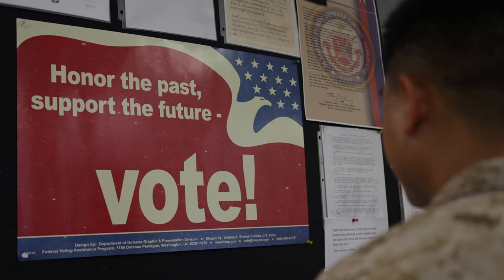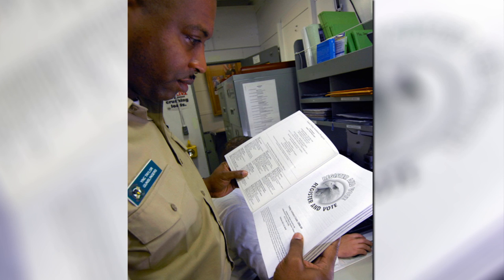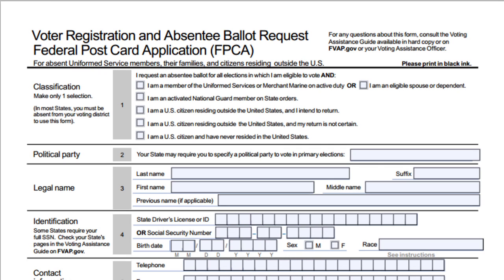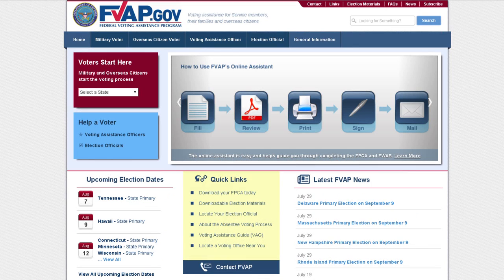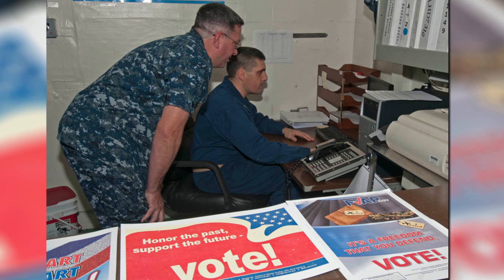FVAP Assists Sailors with Absentee Ballots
All Hands Update August 8, 2014 #2
November 4th is the general election for the 2014 voting season.